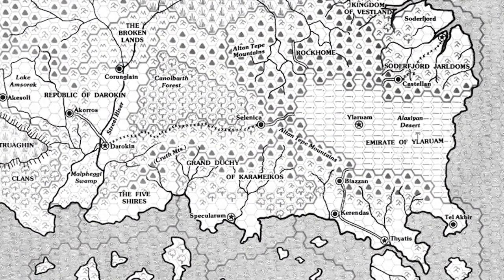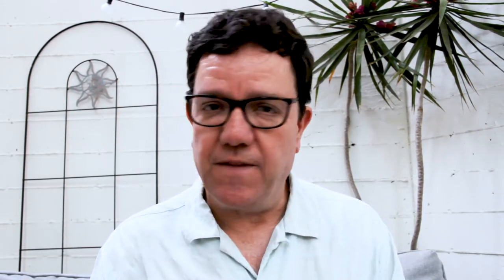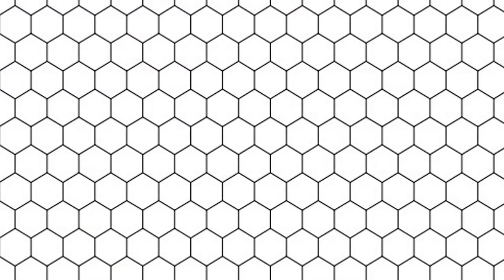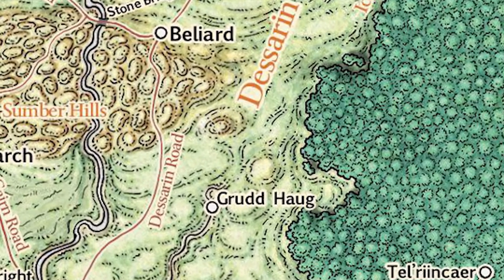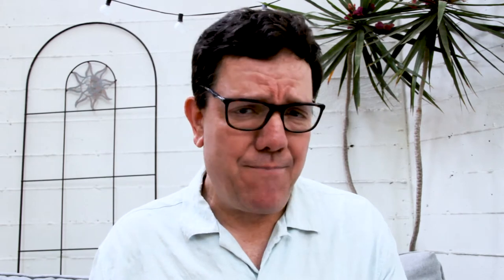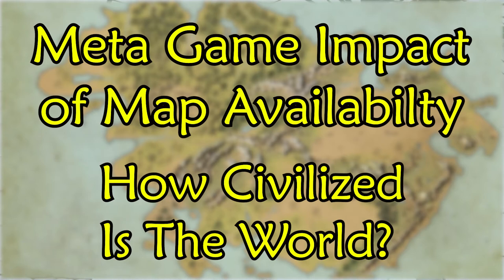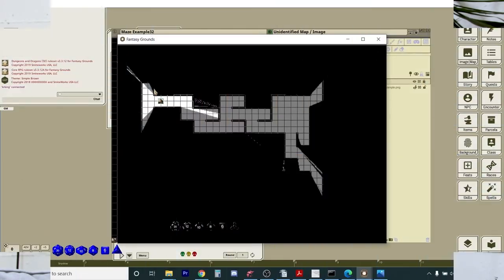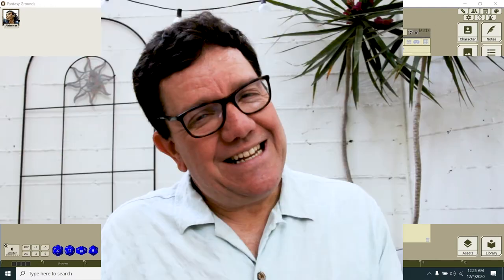Tips On Using Maps In Your Campaign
A crucial component in translating information about your homebrewed world to your players is maps. Maps give players a sense of the size and geography of the land masses, along with detailing the various cities and towns of the humanoids who dwell there. Maps also provide the basis for exploration and combat, facilitating movement both large scale and tactical.

In this video I talk about the "why' of using maps as a prelude to a series of videos on "how" to make maps using VTT software such as Dungeondraft and Wonderdraft. I begin with considering how you want your game to play out on a meta-game level to considerations of the levels of civilization in your world. I talk about whether it's feasible to dispense with maps and run a "theater of the mind" campaign where the GM describes everything verbally.

I always use maps, both strategic and tactical, and I talk about this preference in relation to my beginnings playing D&D from the boxed set. I have played in campaigns that rarely used maps, but I found these far and few between and give reasons why I think maps are crucial to making your world seem real and work from a gaming standpoint.

I also talk about scale considerations in creating maps as a prelude to my next video on the Wonderdraft software package.

xxxxxxxxxxxxxxxxxxxxxxxxxxxxxxxxxxxxxxxxxxxxxxxxxxxxxxxxxxxxxxxxxxxxxxxxxxxxxxxxxxxx